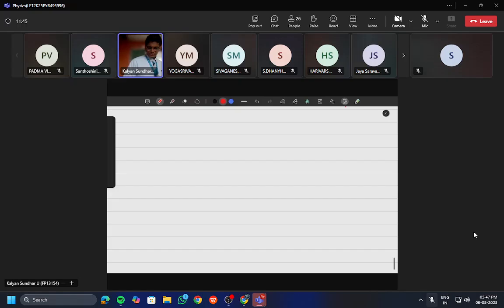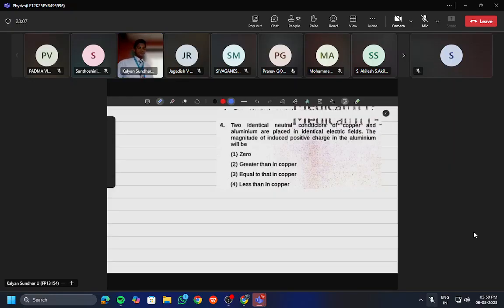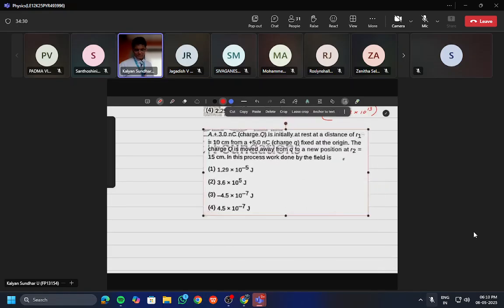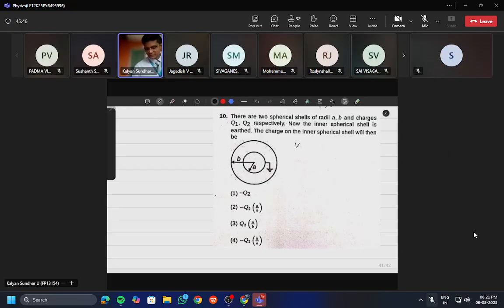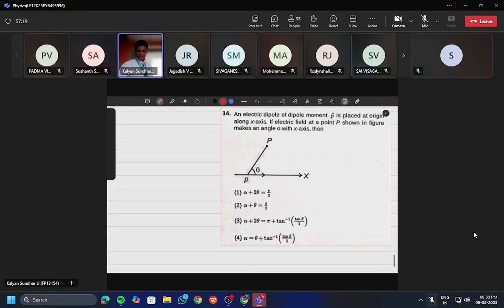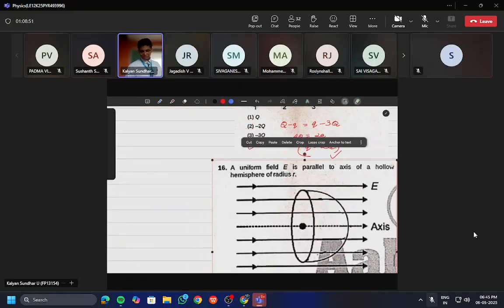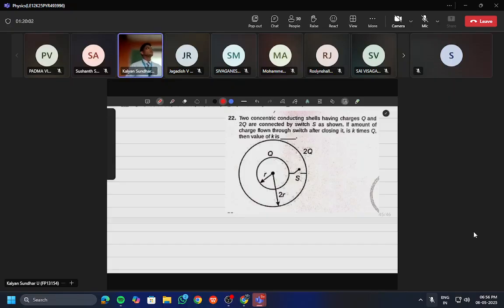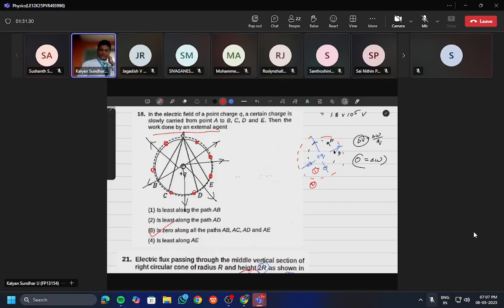potential and capacitance 10